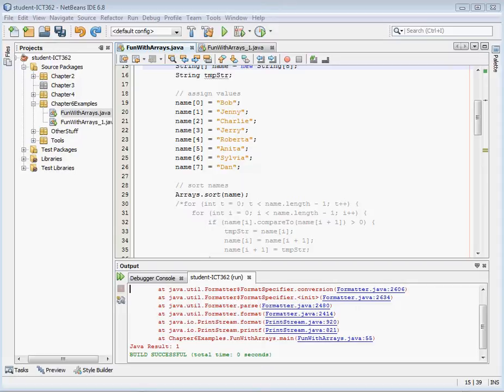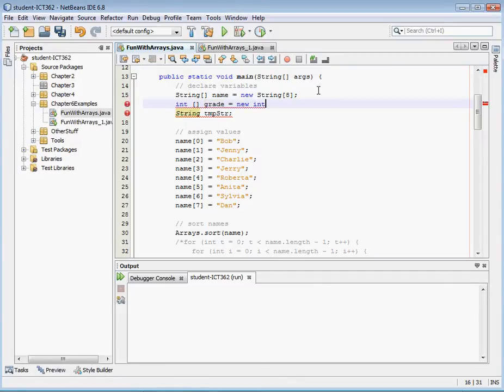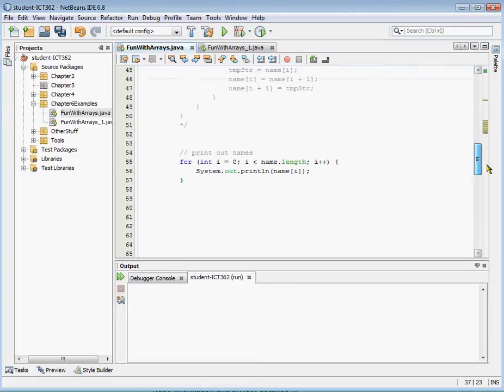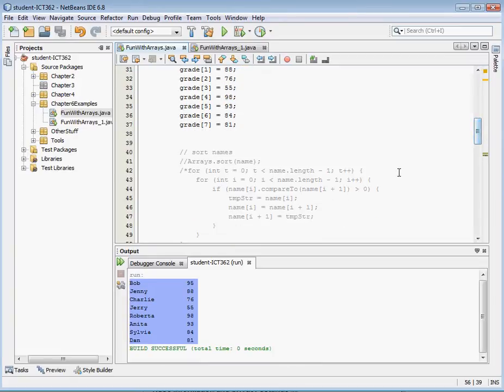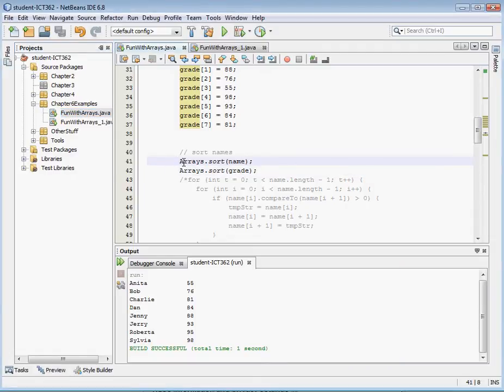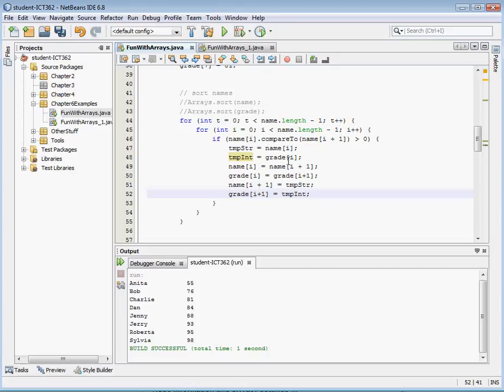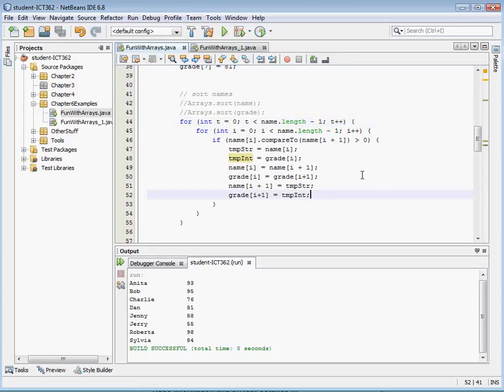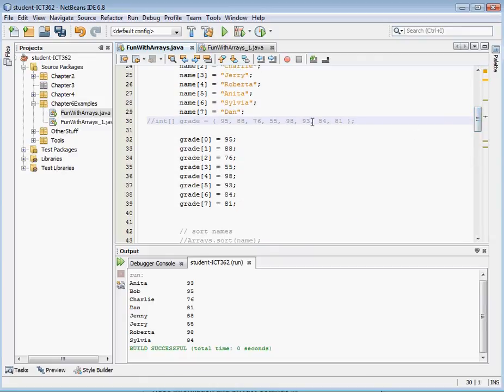Java Programming: Intro to Arrays part 3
Parallel arrays in Java.